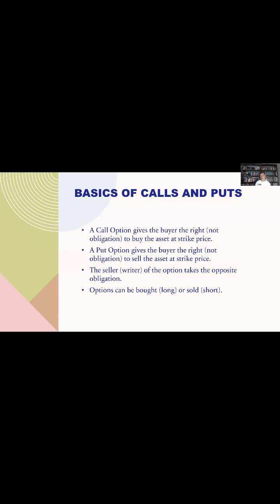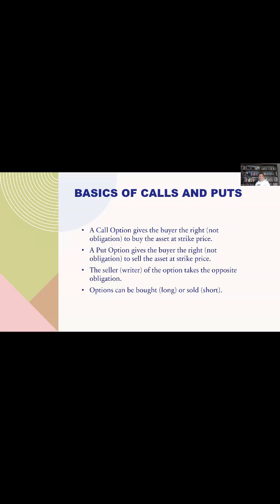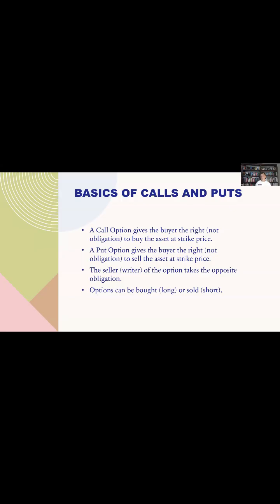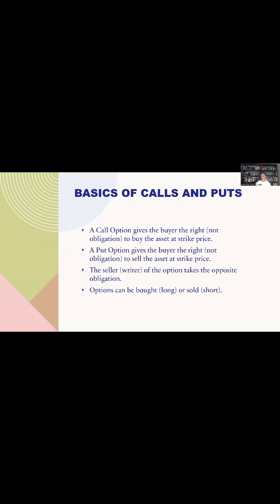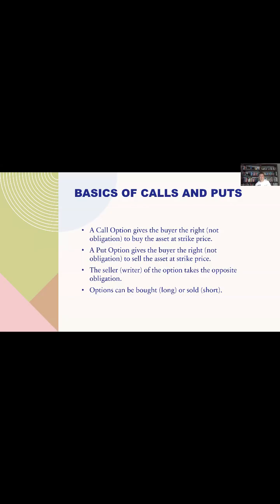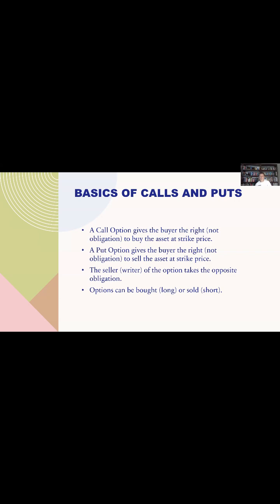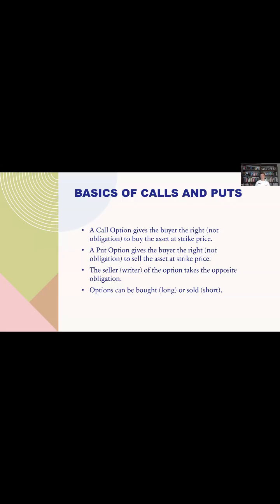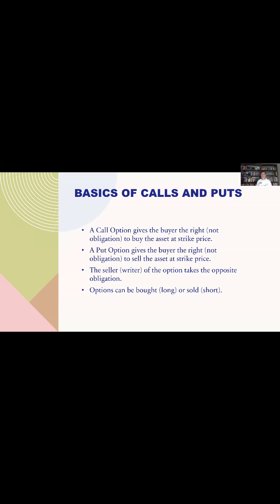Options - reviewing what a call and put are and the basics - CorreiaInvestmentSolutions.com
Introductory review of call and put options and their behavior - CorreiaInvestmentSolutions.com